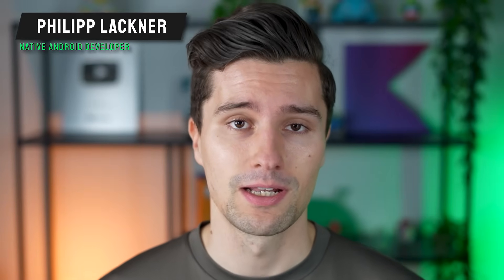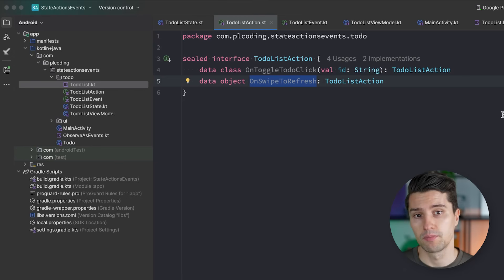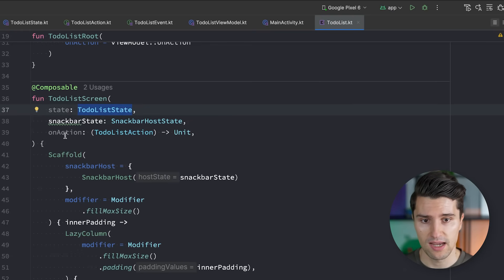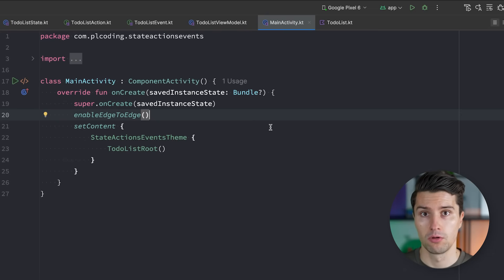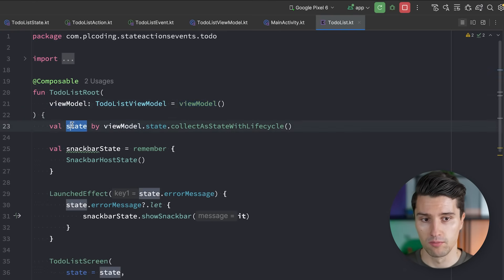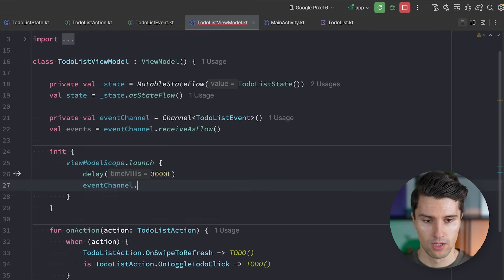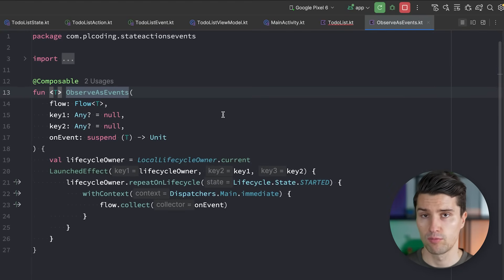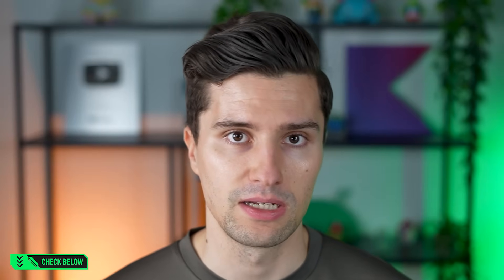State vs. Actions vs. Events On Android & KMP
In this video, I'll explain the differences between a state wrapper, as well as action and event sealed interface.

📺 This video is all about one-time events being sent into Channels or SharedFlows.